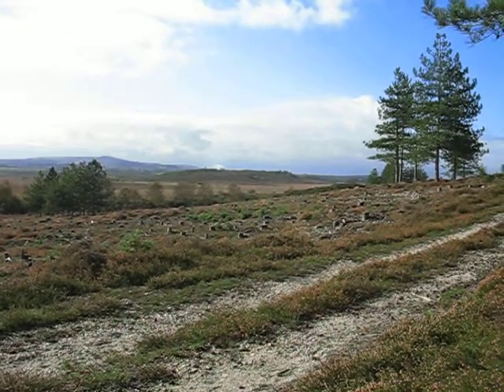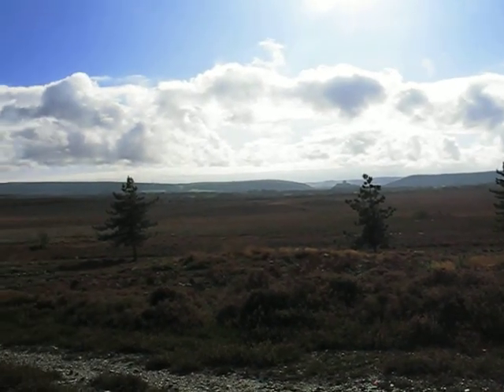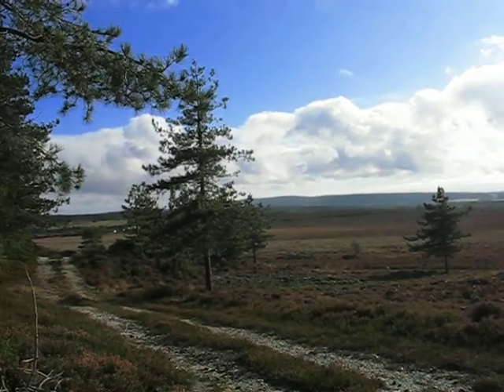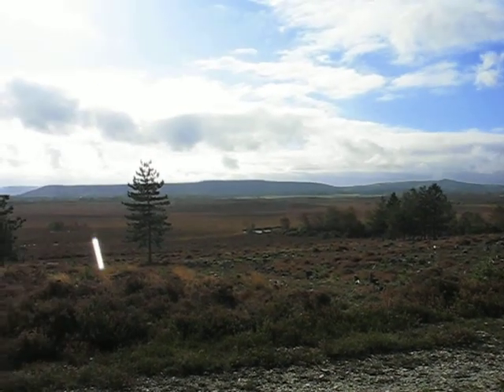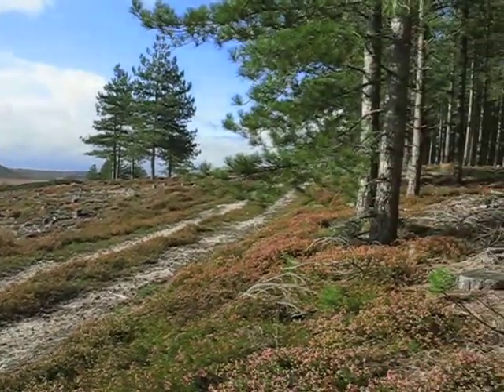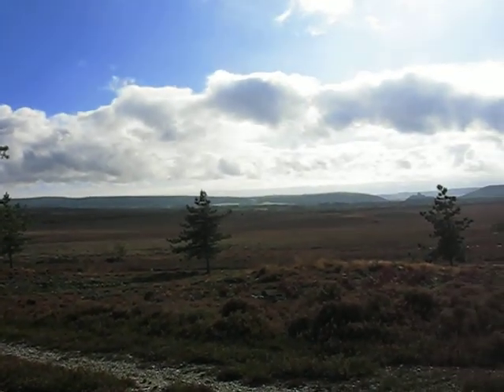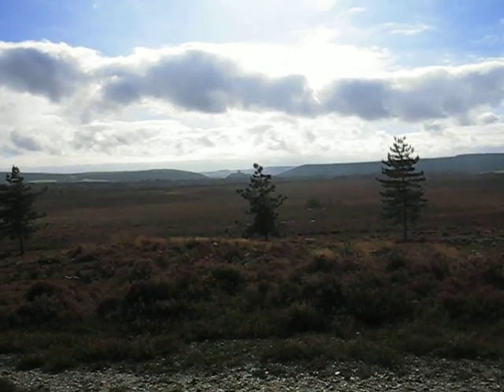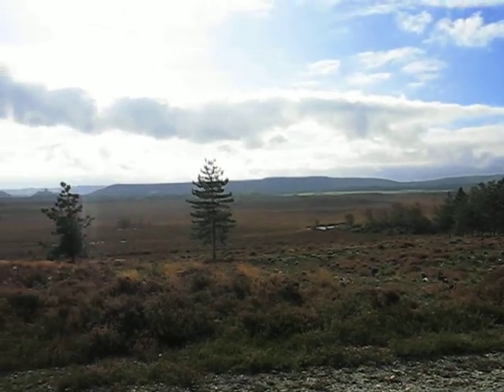Heathland Management explained in brief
Another short film sequence on Hartland Moor n.n.r.
This explains heathland management in short without going into too much detail like the anoraks of conservation